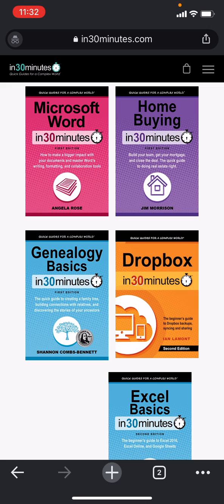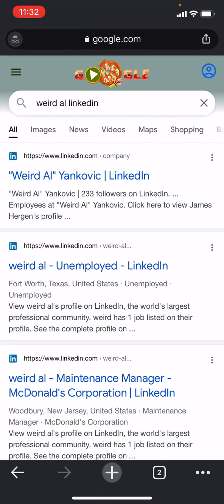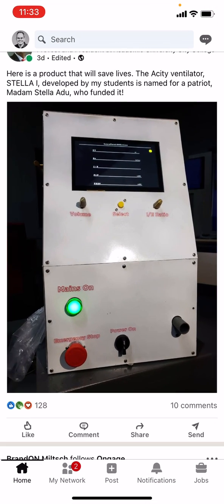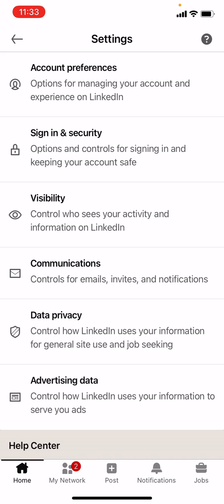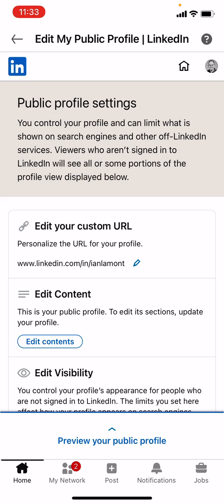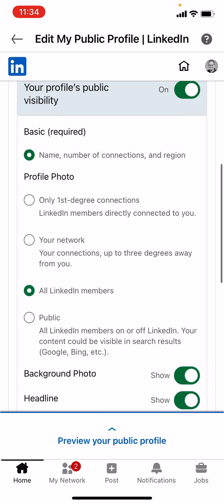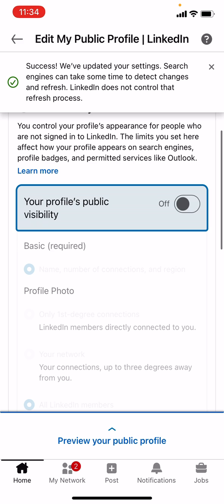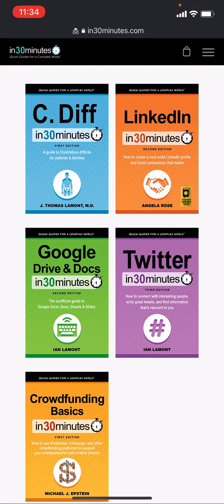How to limit your LinkedIn public profile on Google and Bing with the LinkedIn iPhone app (2022)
From @in30minutes, how to change visibility settings on the LinkedIn app for iPhone. Narrator Ian Lamont is the founder of i30 Media Corporation, publisher of IN 30 MINUTES cheat sheets & guides.